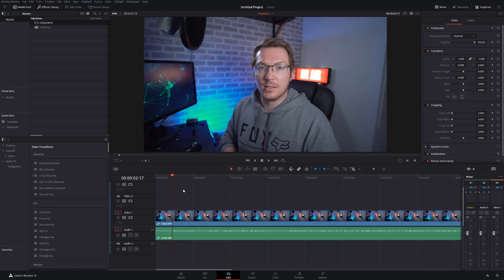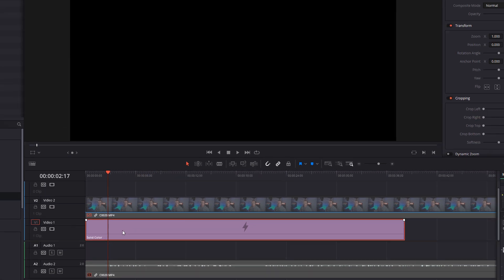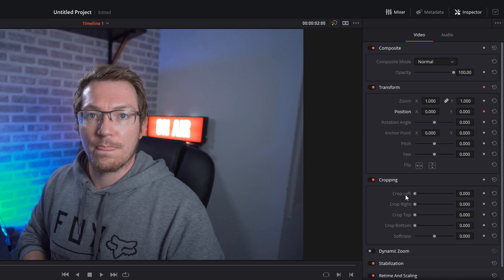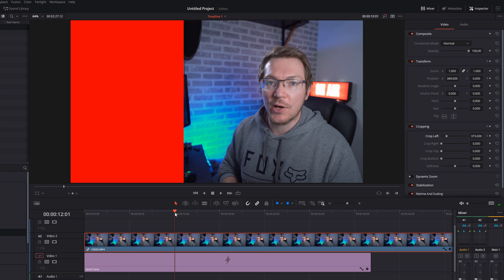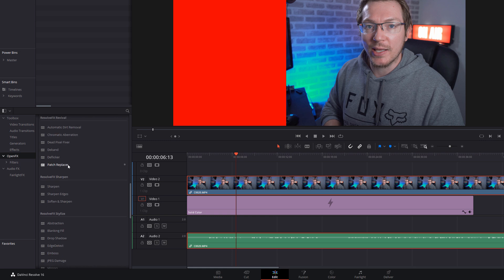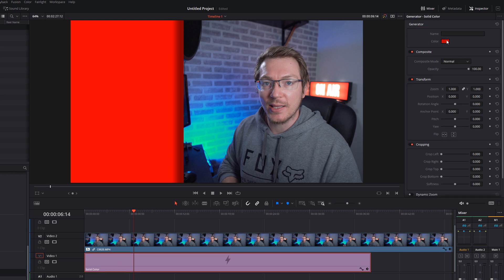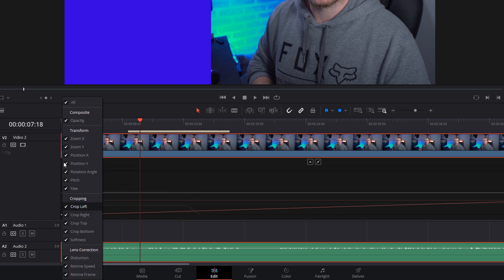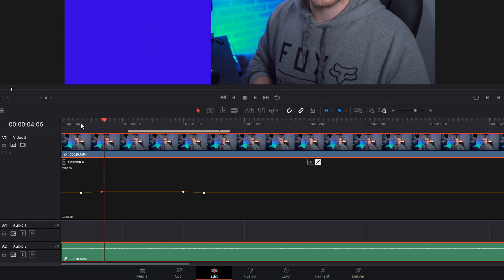How to create an awesome, easy animated sidebar in Davinci Resolve - 5 Minute Friday #65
Create this really awesome animated sidebar in Davinci Resolve. It's a really great way of displaying information during your videos. Super useful for reviews, updates, product overviews, interviews and even vlogs.

It's really easy to create and once you get the hang of it, you can create it in just a few minutes.